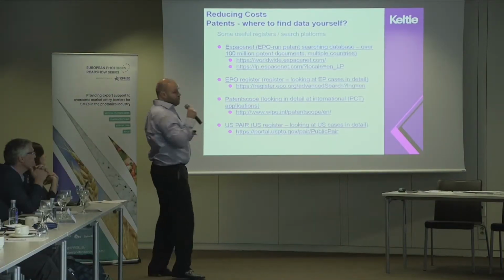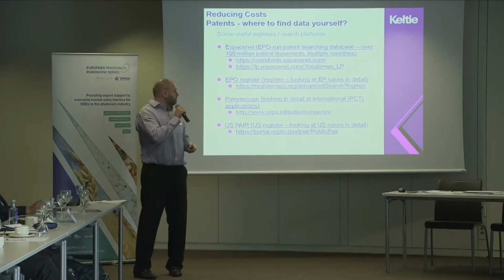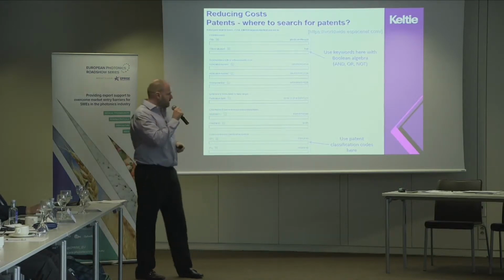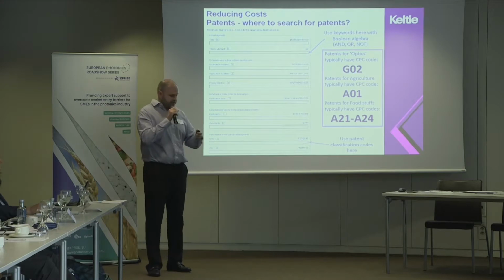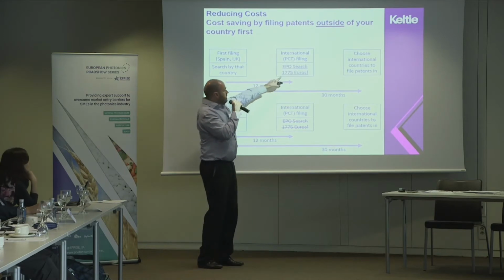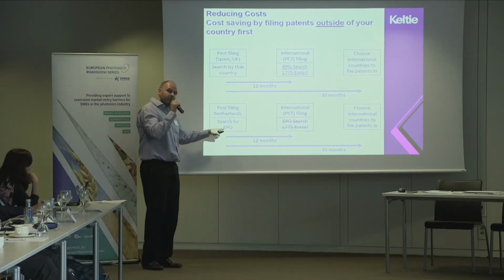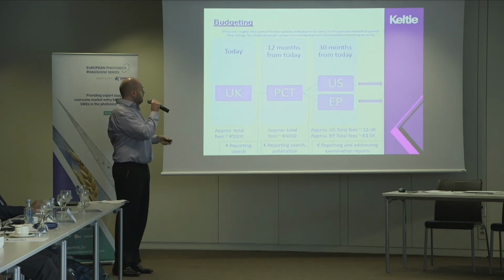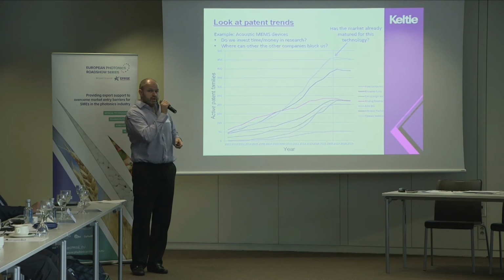Saving Money and Avoiding Pitfalls with Intellectual Property, Robert McDougall, Keltie LLP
Robert gives some tips and advice on how to save money and time when dealing with intellectual property (IP).  The talk covers the approximate budget you might need and online resources that could support your research.